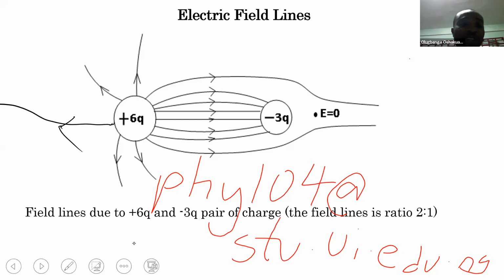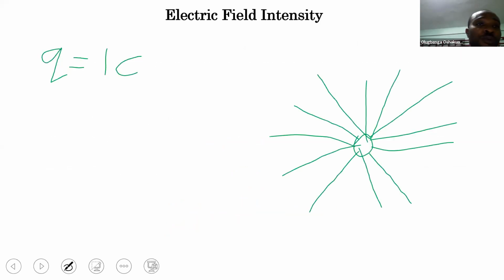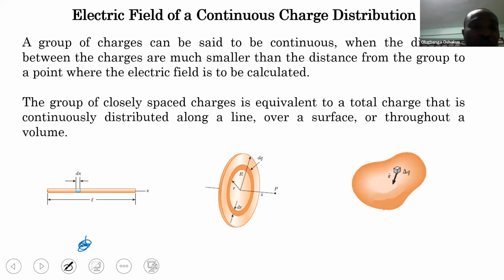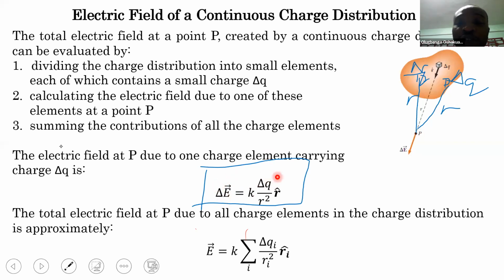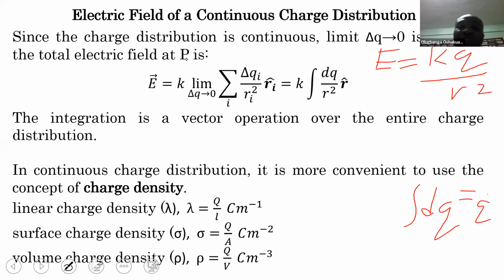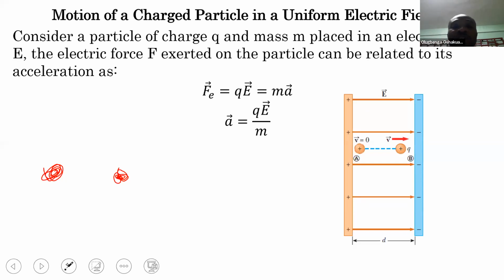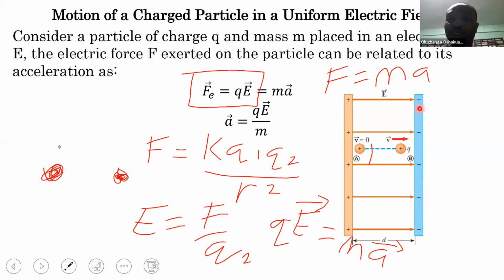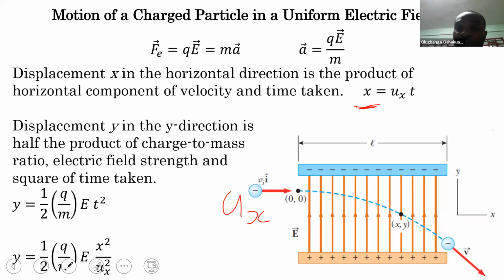Continuous charge distribution & Motion of electric charges in uniform Electric Field